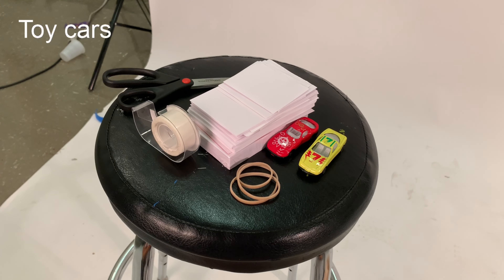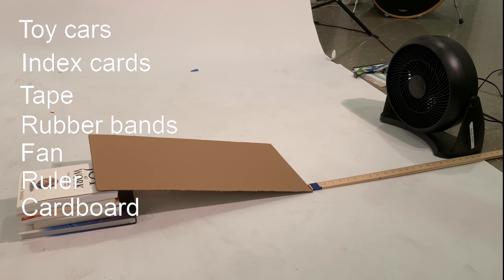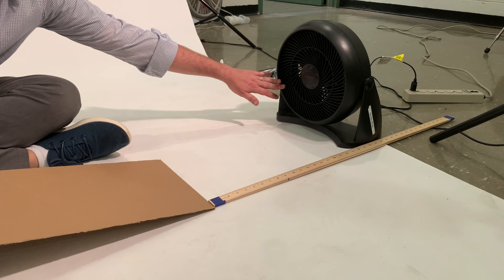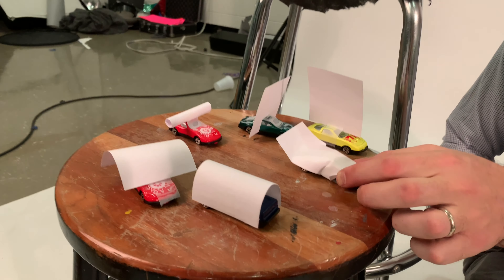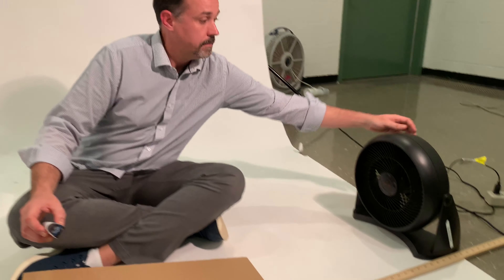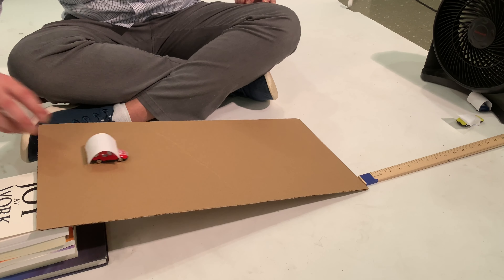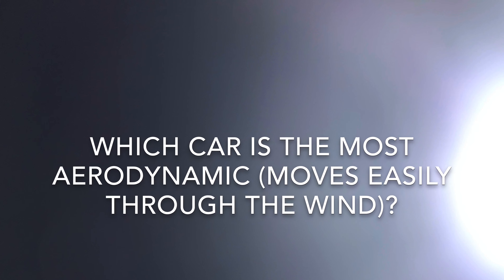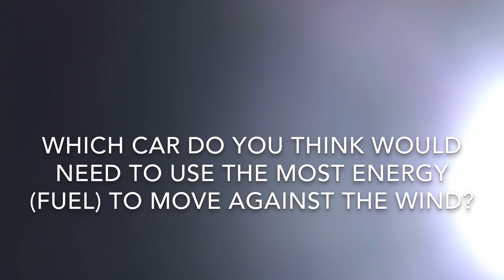iStem Home Connections with Mr. Geddy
Producer: Teresa Amasia
Teacher: Bryan Geddy
Source: Family Engineering Book